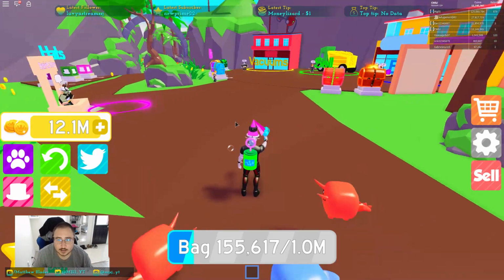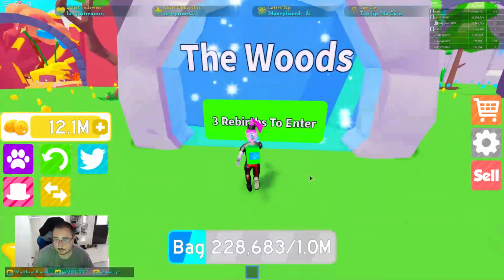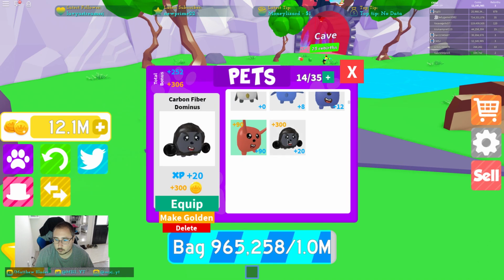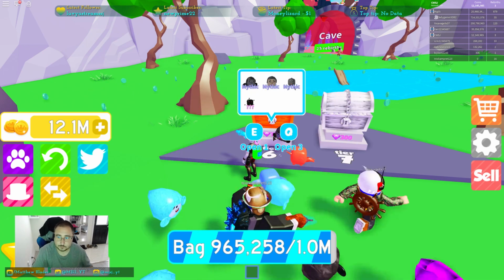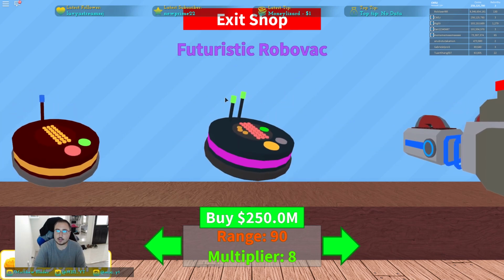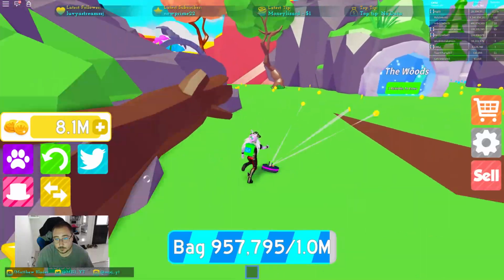Roblox Game Vacuum Simulator - From Noob to Pro - Ep.6 - Futuristic Robovac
Welcome to episode 6 of our Roblox game Vacuum Simulator from noob to pro series. Rules are simple. 20 minute gameplays condensed for video. No game passes allowed.